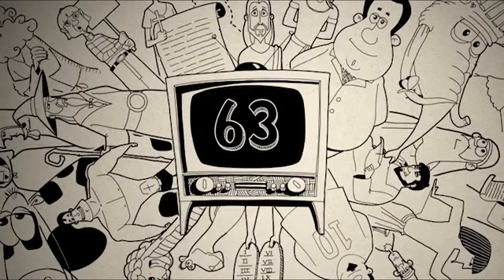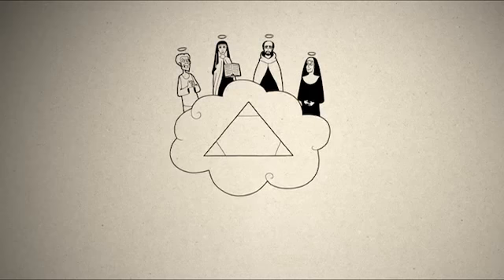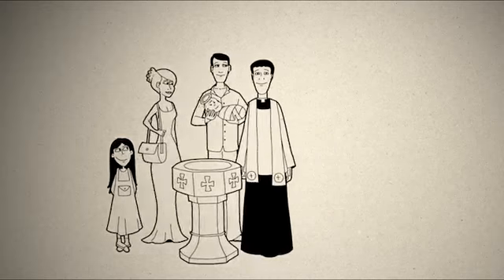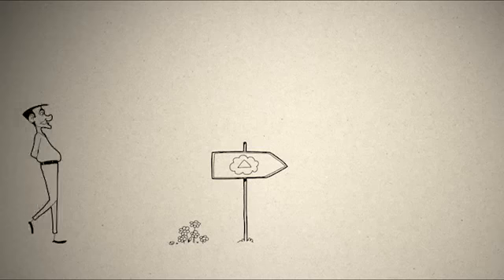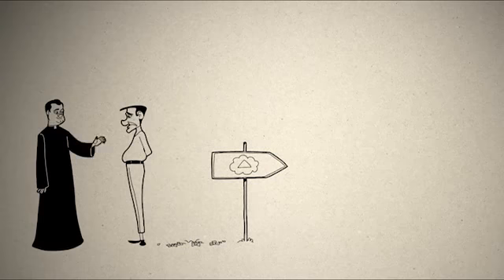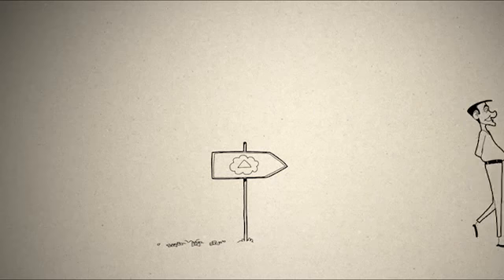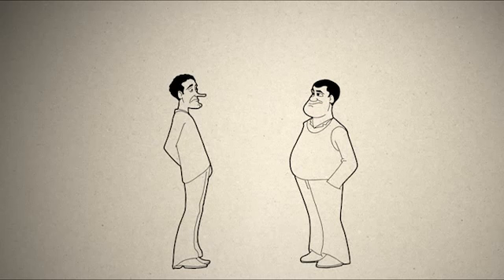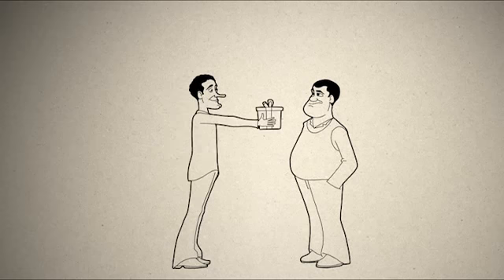What is purgatory